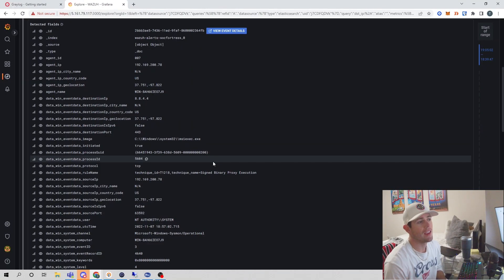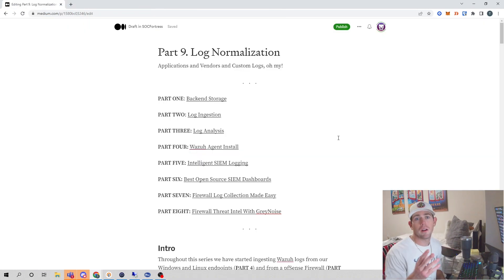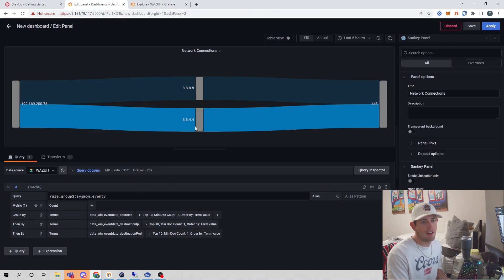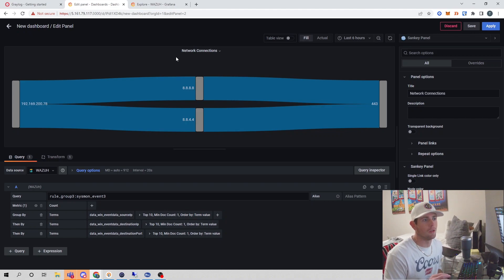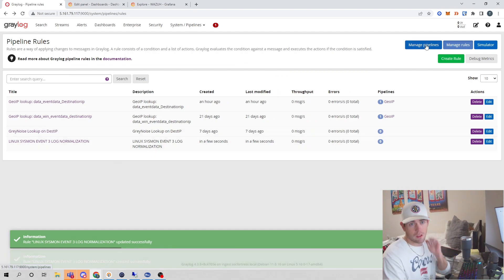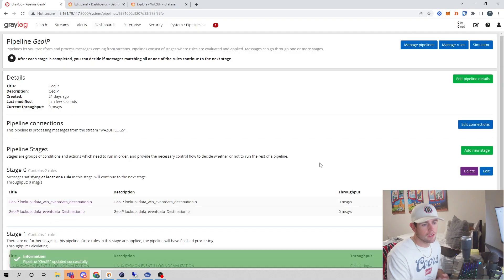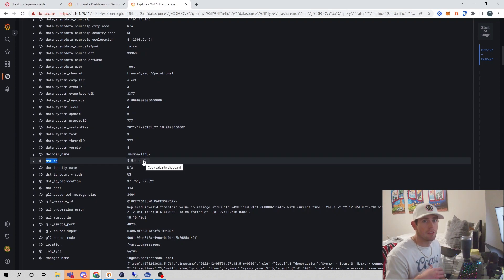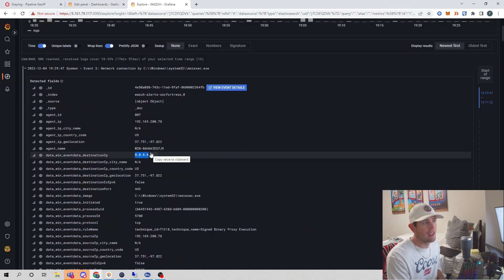Standardize Your SIEM Logs Now!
Join me as we continue on to Phase 9 of the World's Best SIEM Stack Series, normalizing our ingested logs to common field names with Graylog!